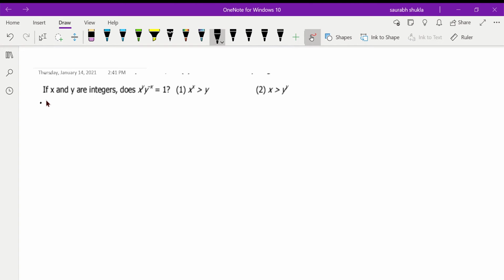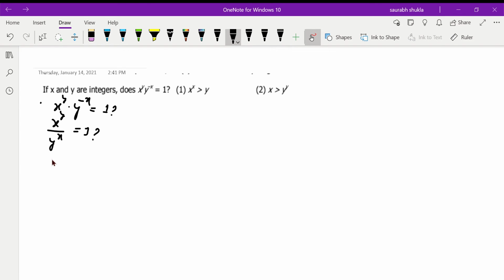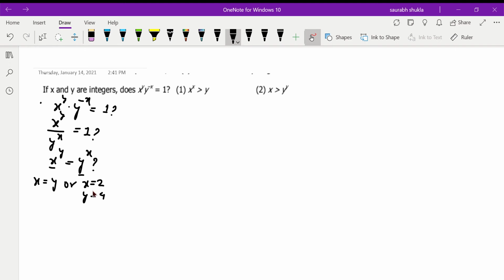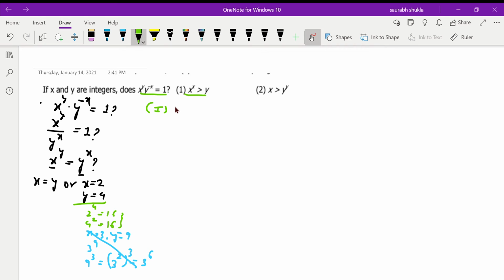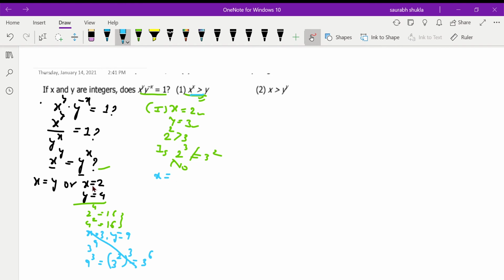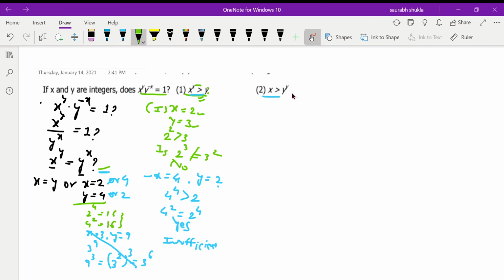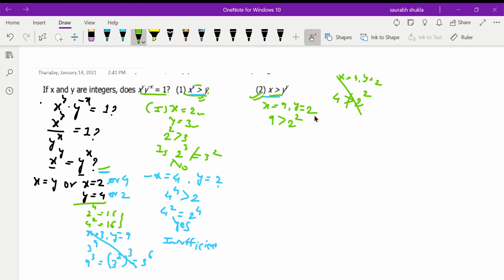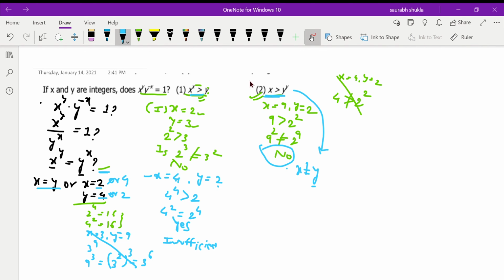GMAT Data Sufficiency question with variables